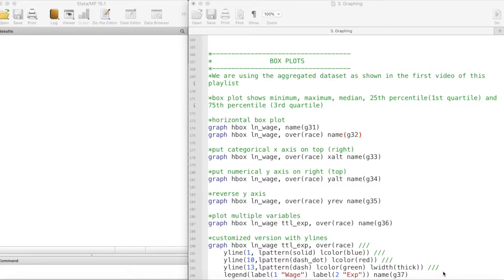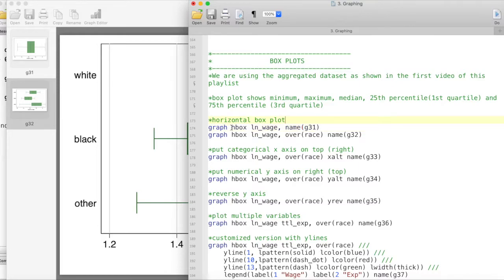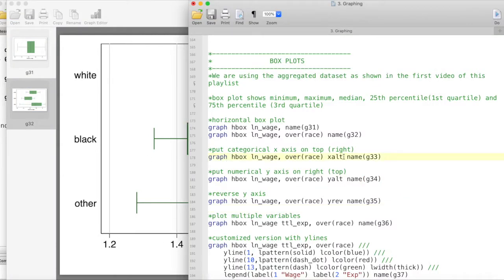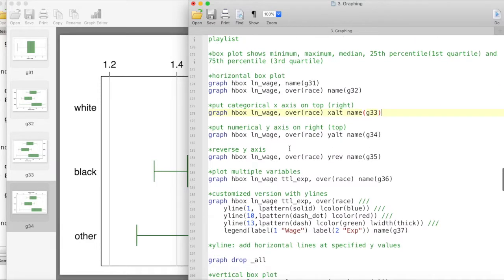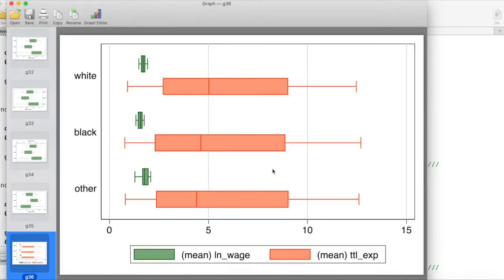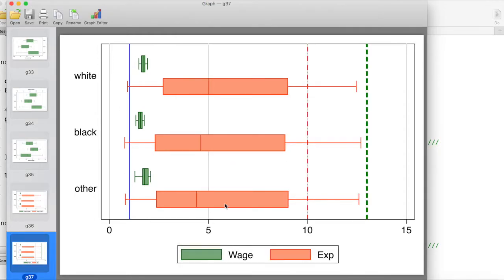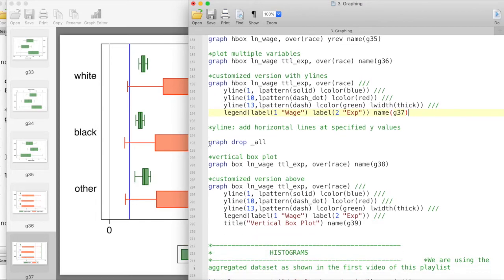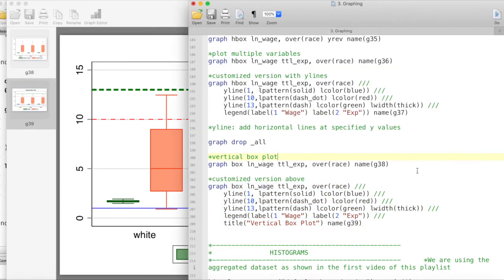Graphs in STATA: Customized Boxplots